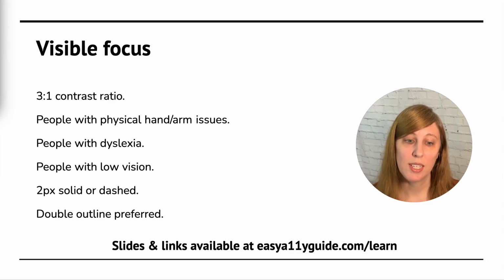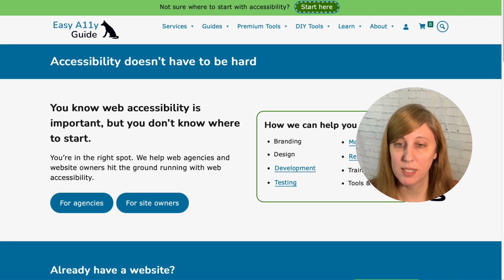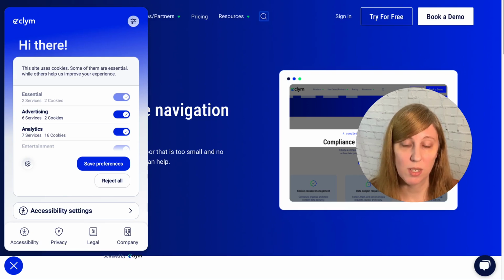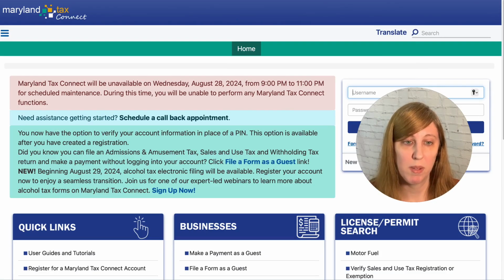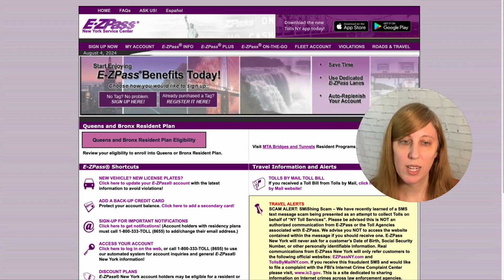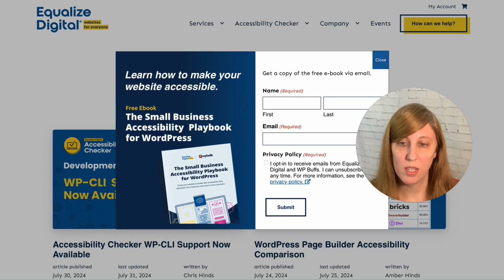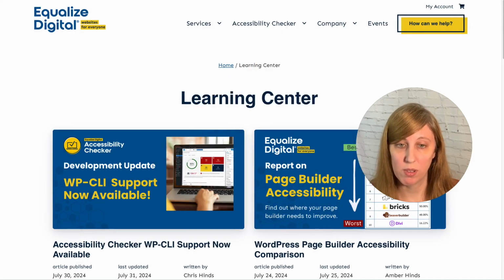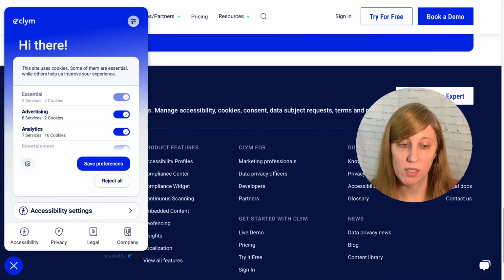Avoiding Accessibility Errors with Focus Check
Keyboard focus is crucial for accessibility, benefiting those with physical hand/arm issues, dyslexia, and low vision. We cover how to test for visible focus.

- A 3:1 contrast ratio is required for visible focus, with a double outline preferred over dotted or single pixel outlines.
- Test keyboard focus by using the tab key, shift+tab, arrow keys, return, space bar, and escape keys to navigate elements.
- Ensure focus is visible, not partially obscured, reaches all elements, follows logical visual order, is contained in modals, and is never trapped.
- Use semantic markup for accessibility, avoiding issues caused by lack of semantic markup with excessive JavaScript.
- Modal windows or popouts should take focus, allowing interaction, dismissal, and content readability.